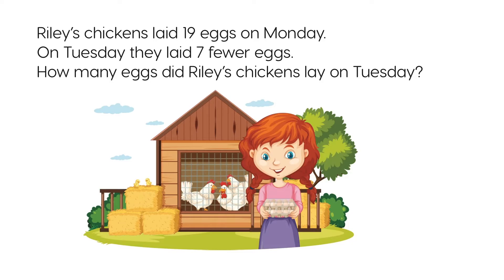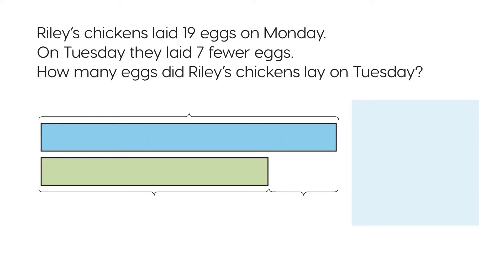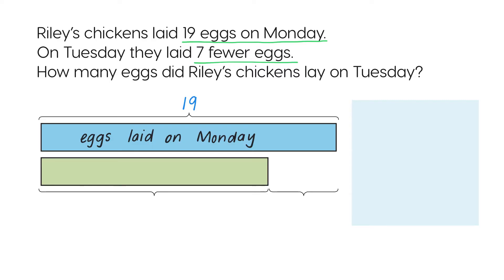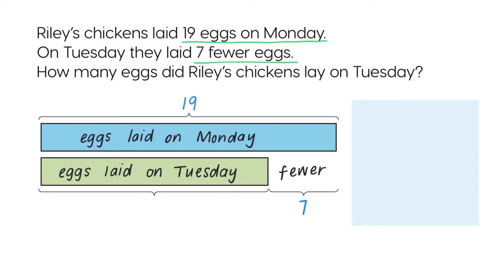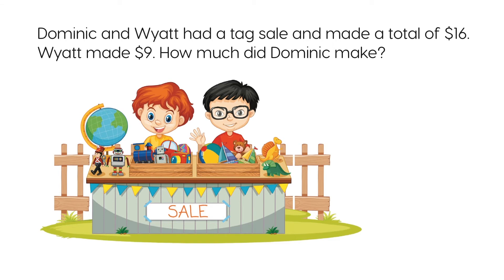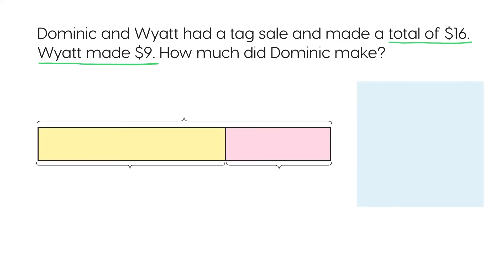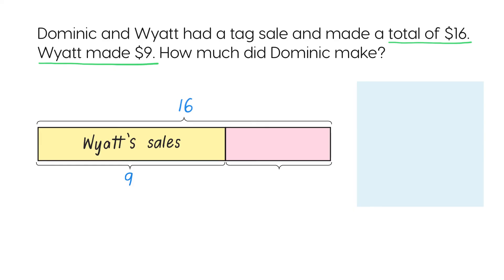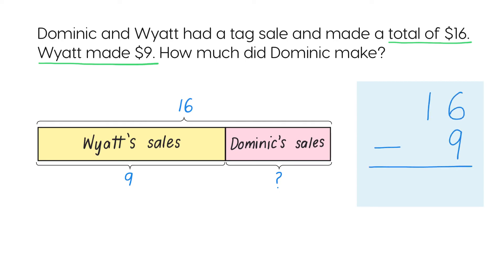Subtraction Within 20 with Bar Models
Matholia educational maths video on subtraction within 20 with and without regrouping. Bar models serve as a visual guide for learners as they progress to a deeper, abstract understanding of the concept of subtraction.

Topic Description:
Building upon the foundational work done with the Subtraction to 10 module, this module provides further experiences with concretely subtracting tens from ones, then connects that proficiency with the more abstract standard algorithm for subtraction with and without regrouping. Word problems are represented with the bar model for the first time here.

Learning Targets:
I can subtract two 1-digit numbers or a 2-digit number and a 1-digit number using column subtraction.
I can subtract with and without regrouping using column subtraction.
I can solve subtraction word problems to 20.

• Multi-link Cubes
• Base-10 blocks
• Ten frames
• Numeral cards
• Simple dice games
• Number lines
• Pan balance
• Number balance
• Place value mats showing tens and ones columns
• Spinners